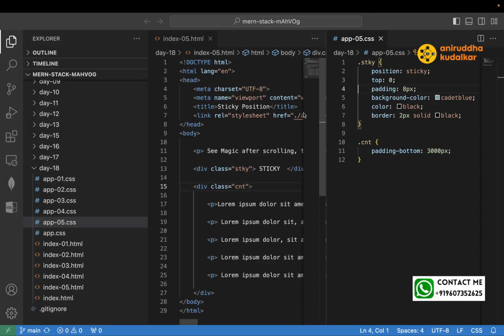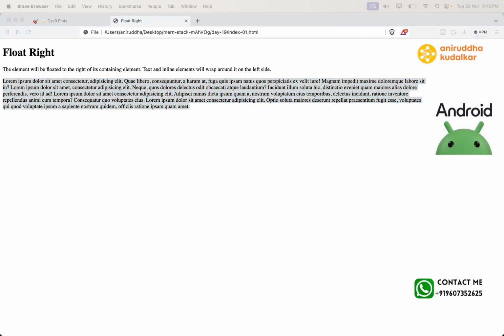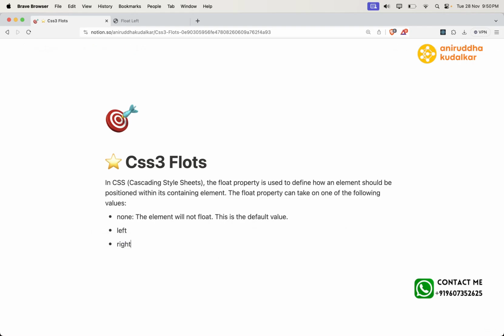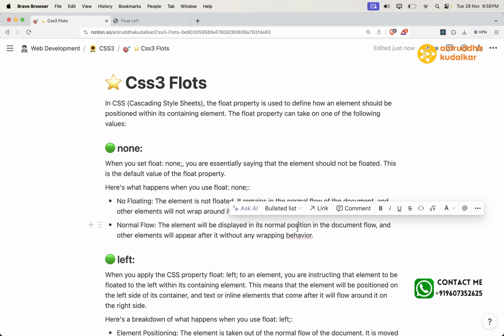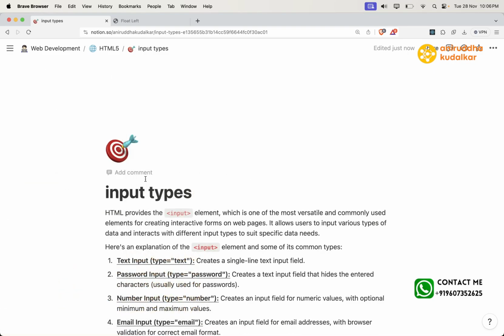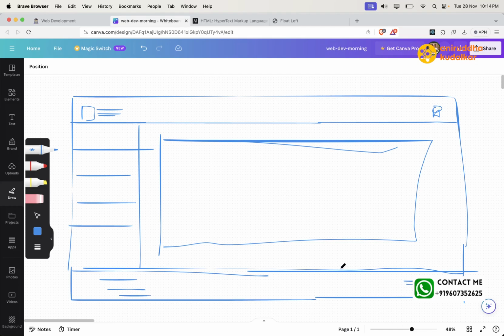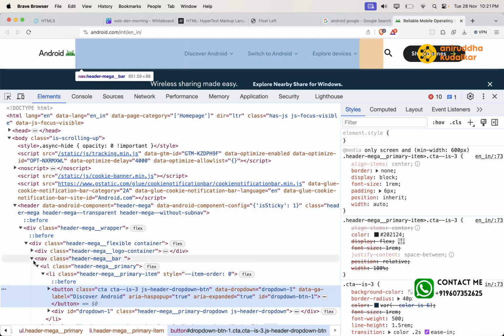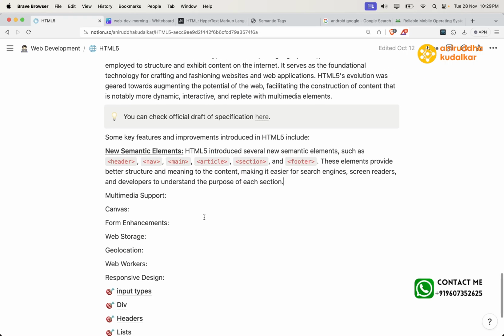19 HTML5 Semantic Tags and CSS3 Float Positions